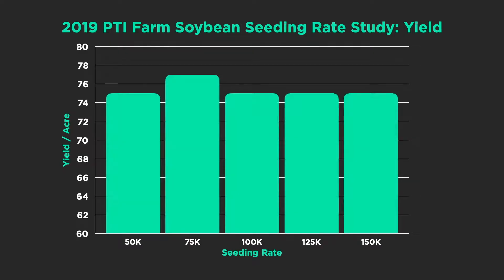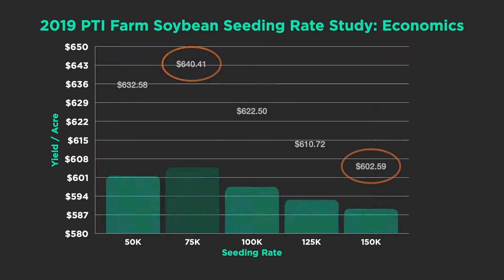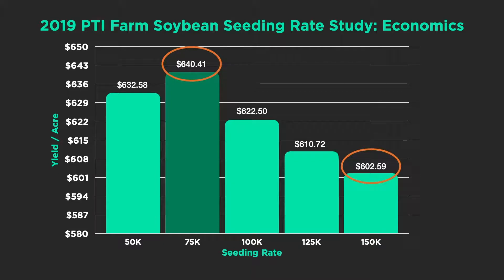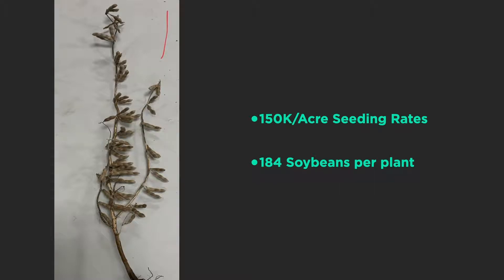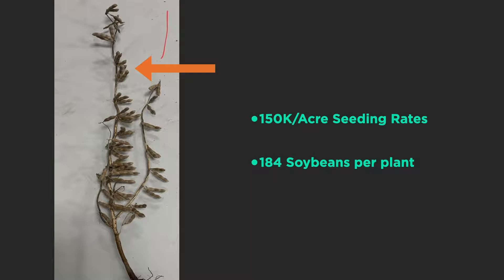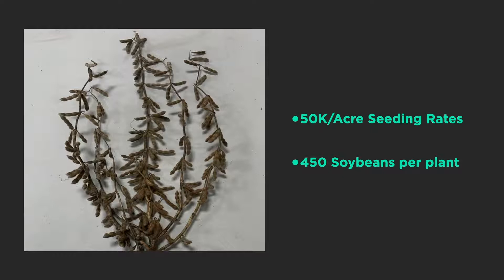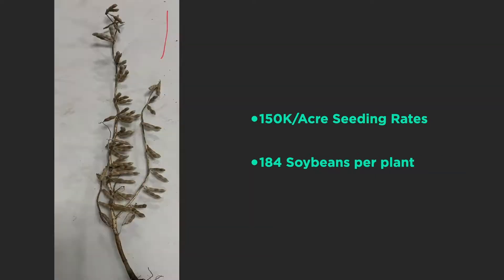InsidePTI S1•E27 | Soybean Seeding Rate